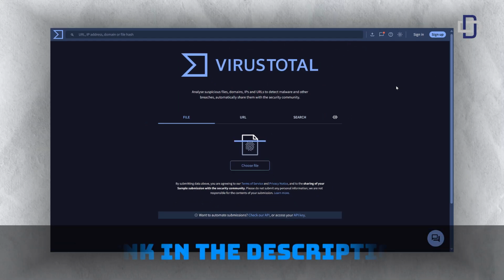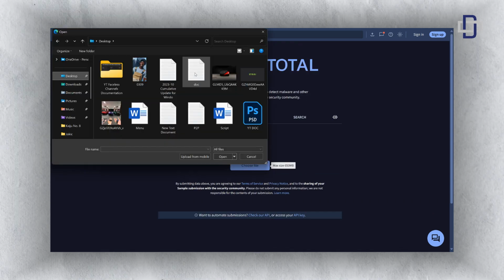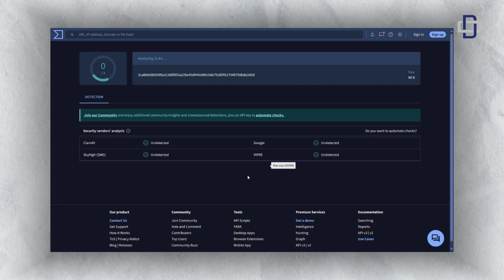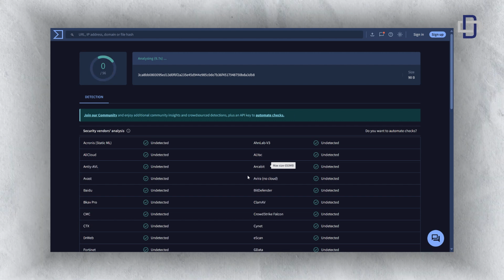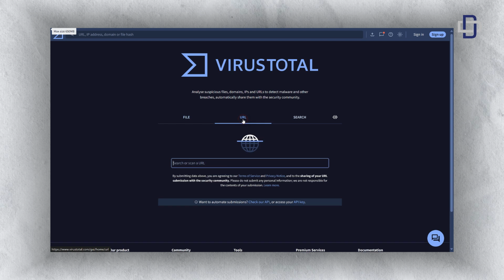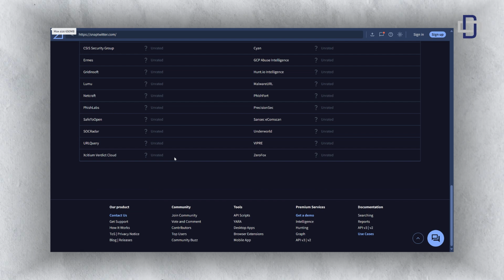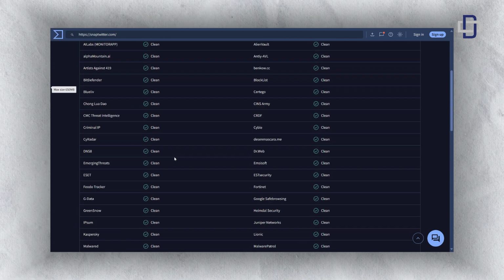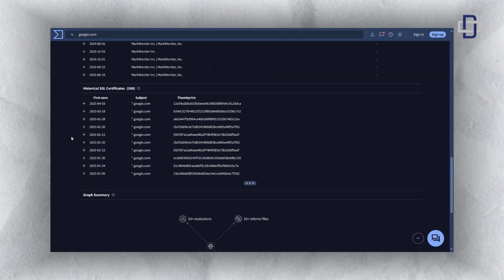Scan Files & Links for Viruses Online – No Software Needed!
🔍 Worried about viruses or malware in suspicious files or links? In this video, I'll show you how to scan any file or URL online for free—no downloads or installations required!

Whether you received a strange email attachment or want to check a sketchy link, these tools will help you stay safe on the internet.

✅ What you'll learn in this video:

How to scan files for viruses online
How to check if a link is safe before clicking
The best free online virus scanning tools (like VirusTotal)
How to spot a potentially dangerous file or website

🔒 Stay one step ahead of hackers and malware—scan before you open!